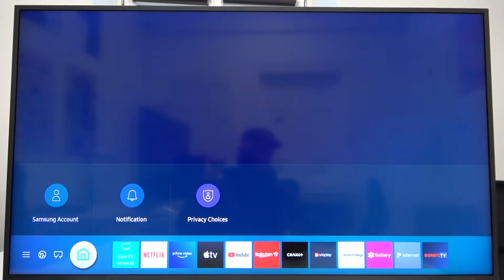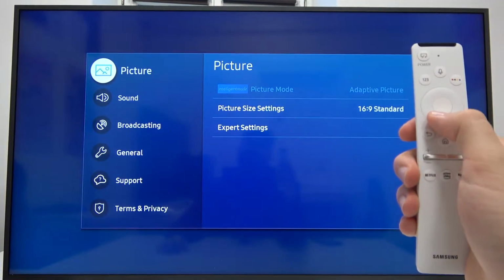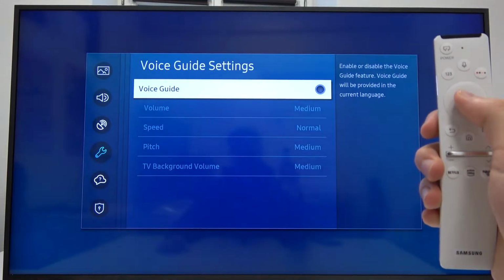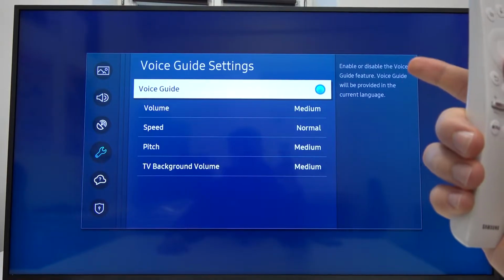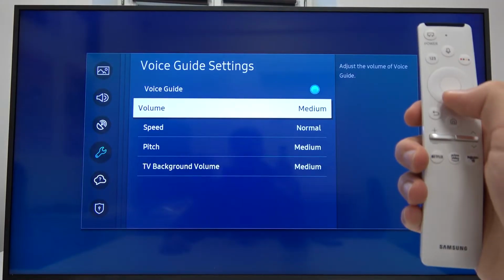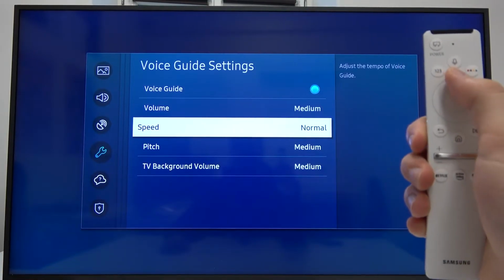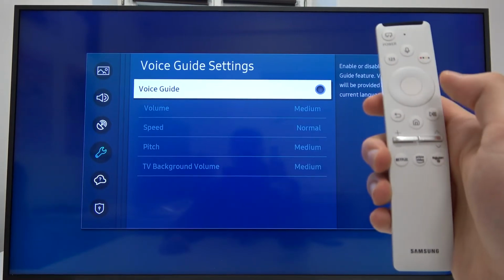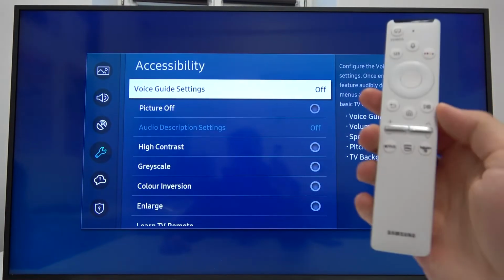How to Enable or Disable Voice Guide on Samsung The Frame Smart Android TV - Voice Guide Adjustment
In this video, I will show you I will how to turn on Voice Guide on SAMSUNG The Frame 2022. This feature is super useful for people with impaired vision because it will read out loud all the settings you want to change. This will prevent sudden changes that you can make by accidentally touching buttons on the Samsung The Frame Android Smart TV.
How to enable voice guide on Samsung the Frame? How to turn on the audio description on Samsung The Frame Smart TV?